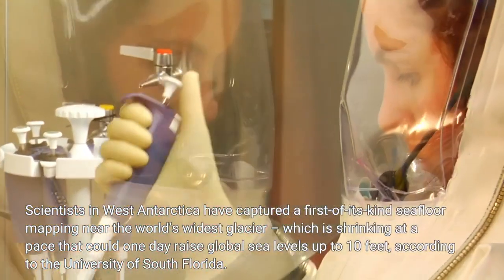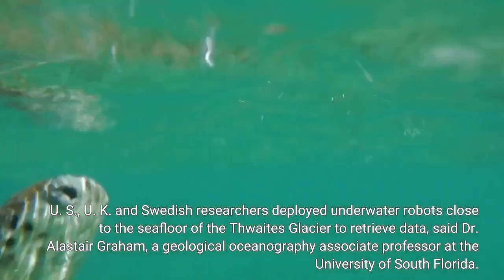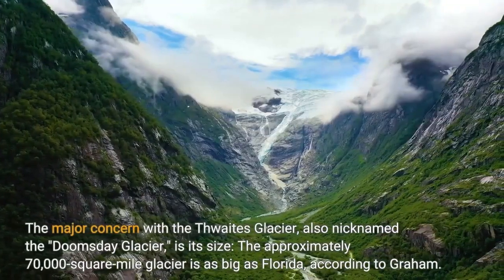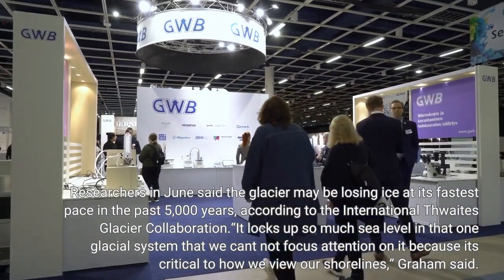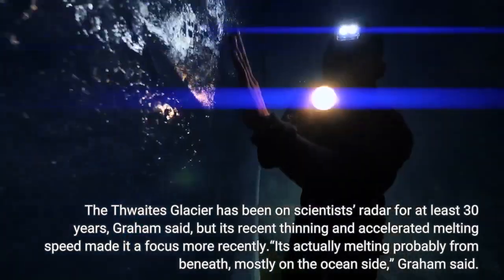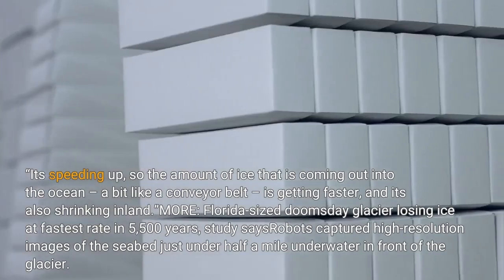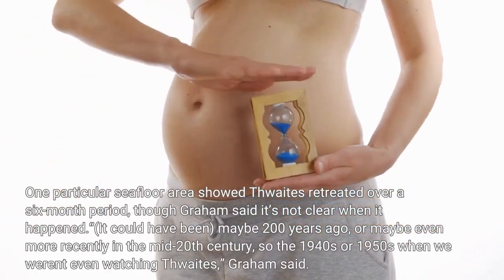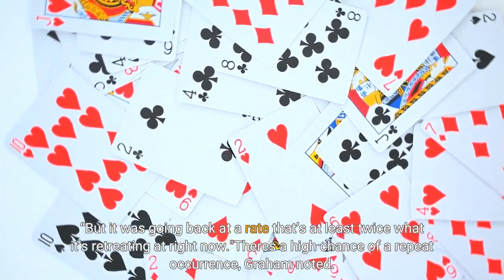Underwater robots are studying the 'Doomsday Glacier' in Antarctica What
Scientists in West Antarctica have captured a first-of-its-kind seafloor mapping near the world’s widest glacier – which is shrinking at a pace that could one day raise global sea levels up to 10 feet, according to the University of South Florida. U. S., U. K. and Swedish researchers deployed underwater robots close to the seafloor of the Thwaites Glacier to retrieve data, said Dr. Alastair Graham, a geological oceanography associate professor at the University of South Florida. Graham led the study released Monday.“We've essentially found Thwaites has a speed limit that's higher than what we expected it to have,” Graham told USA TODAY. Experts say what they've learned about its ability to quickly retreat raises concerns for the future. The major concern with the Thwaites Glacier, also nicknamed the "Doomsday Glacier," is its size: The approximately 70,000-square-mile glacier is as big as Florida, according to Graham. Researchers in June said the glacier may be losing ice at its fastest pace in the past 5,000 years, according to the International Thwaites Glacier Collaboration.“It locks up so much sea level in that one glacial system that we can't not focus attention on it because it's critical to how we view our shorelines,” Graham said. “Thwaites has the potential to rewrite our coastlines for everybody on the planet.”Here's what to know about the retreating Thwaites Glacier. The Thwaites Glacier has been on scientists’ radar for at least 30 years, Graham said, but its recent thinning and accelerated melting speed made it a focus more recently.“It's actually melting probably from beneath, mostly on the ocean side,” Graham said. “It's speeding up, so the amount of ice that is coming out into the ocean – a bit like a conveyor belt – is getting faster, and it's also shrinking inland.”MORE: Florida-sized 'doomsday' glacier losing ice at fastest rate in 5,500 years, study saysRobots captured high-resolution images of the seabed just under half a mile underwater in front of the glacier. The images showed traces of where Thwaites left imprints of where it once sat. Scientists will use the more than 160 parallel ridges – described as rib-like formations – to examine Thwaites’ historical activity and make predictions about its future possible movement, according to Graham. One particular seafloor area showed Thwaites retreated over a six-month period, though Graham said it’s not clear when it happened.“(It could have been) maybe 200 years ago, or maybe even more recently in the mid-20th century, so the 1940s or 1950s when we weren't even watching Thwaites,” Graham said. “But it was going back at a rate that’s at least twice what it’s retreating at right now."There's a high chance of a repeat occurrence, Graham noted. "It's highly likely that in the future, we'll see these kind of events happening again, a really quick retreat where there is a lot of ice going into the ocean very quickly," he said.